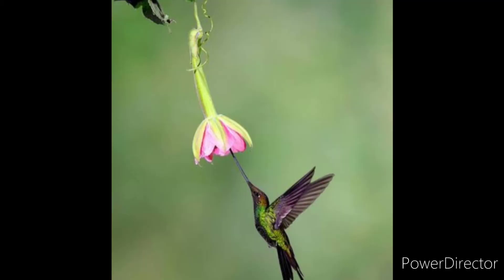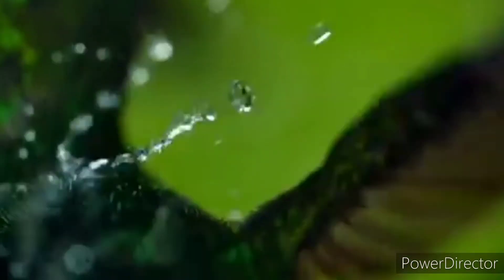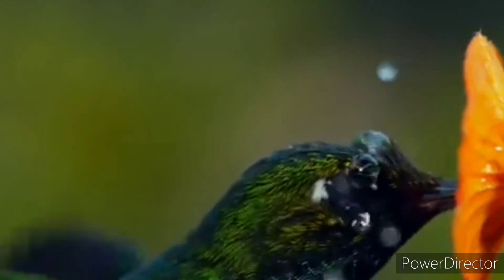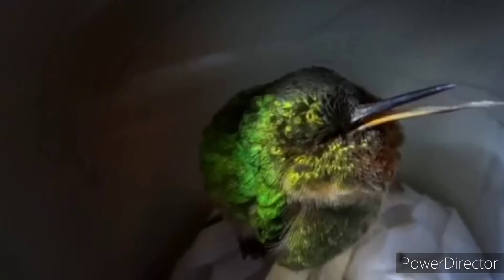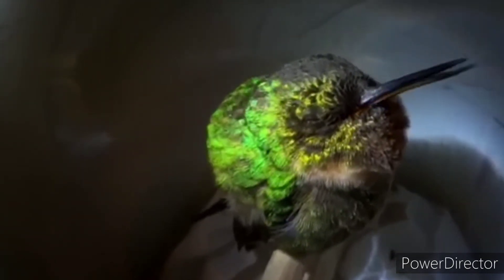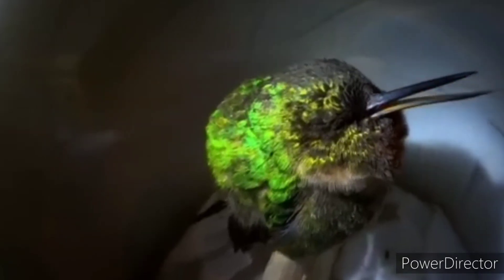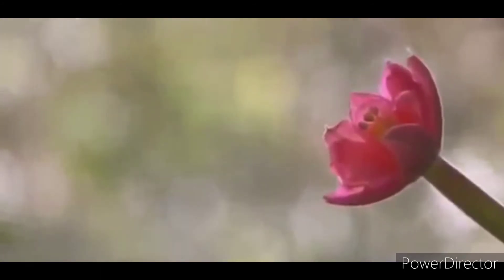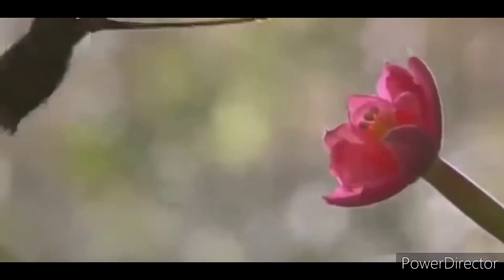Sword build hummingbird known for it's beak. Longer than it's body.